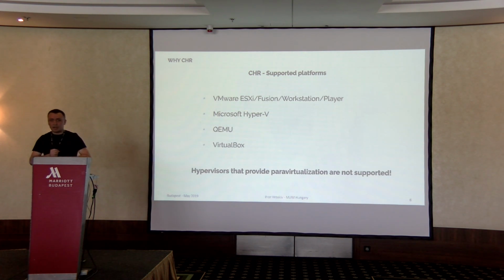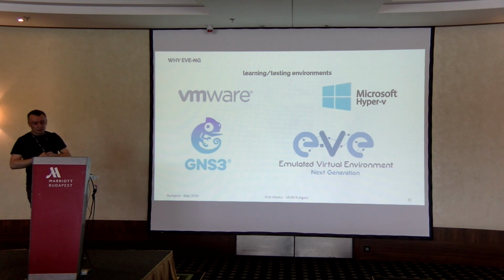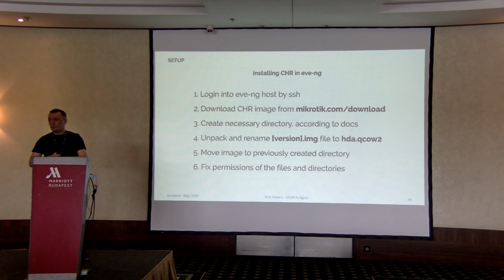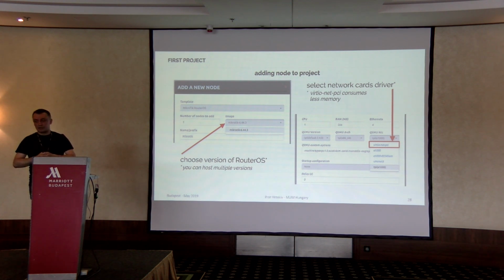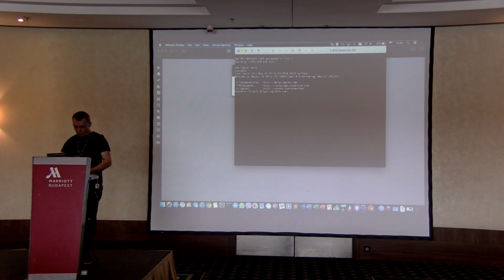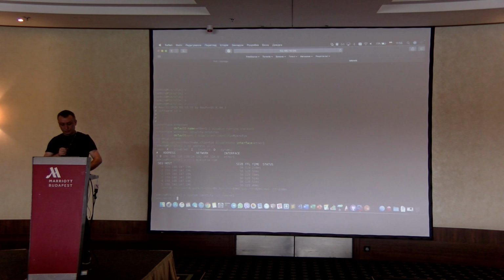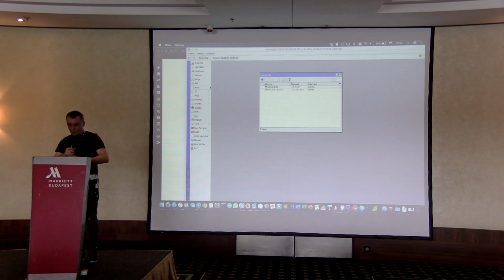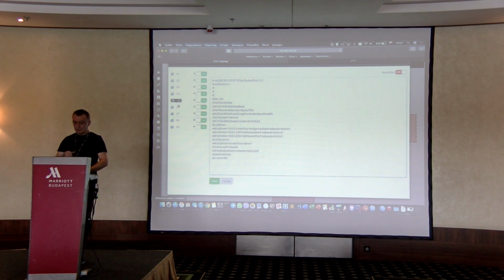CHR in EVE-NG environment for learning/testing purposes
CHR in EVE-NG environment for learning/testing purposes, Ihor Hreskiv (Techcloud sp. z o.o., Poland). Using CHR in EVE-NG community edition for learning/testing purposes for individual studying or training classes. In this presentation you can see static routing from beginner’s topics of network knowledges, and more experienced, like OSPF.. PDF